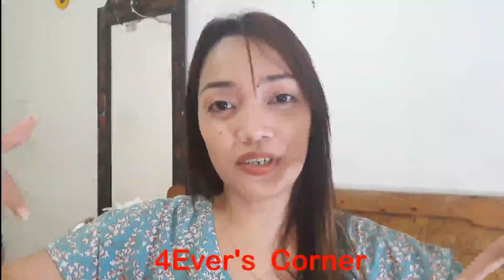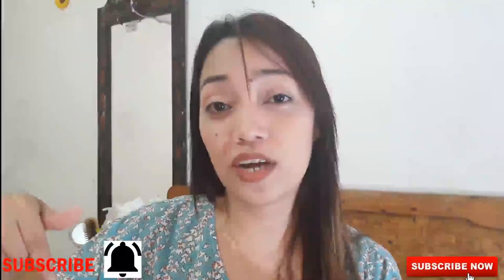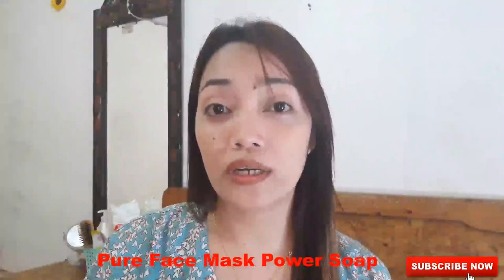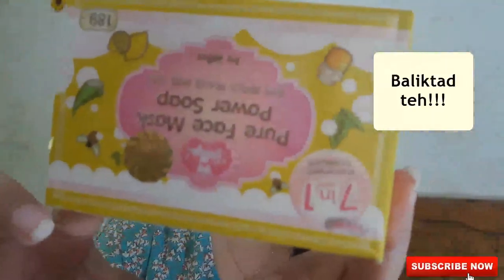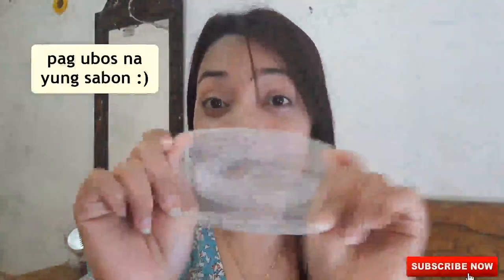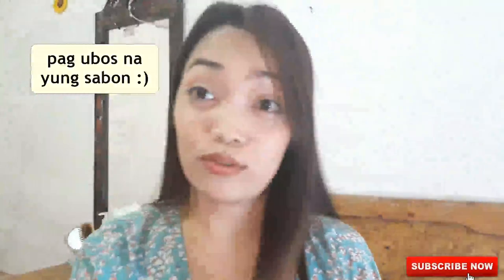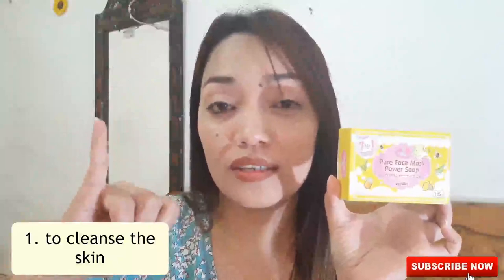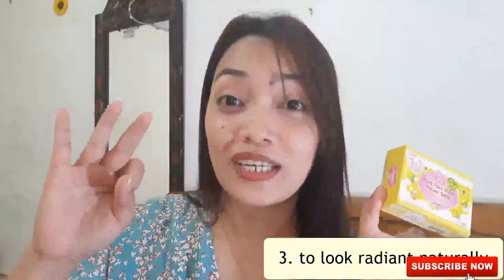Pure Face Mask Power Soap Review! Effective kaya?